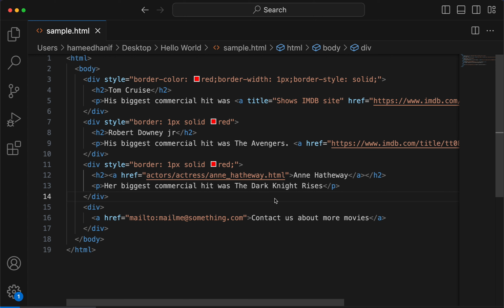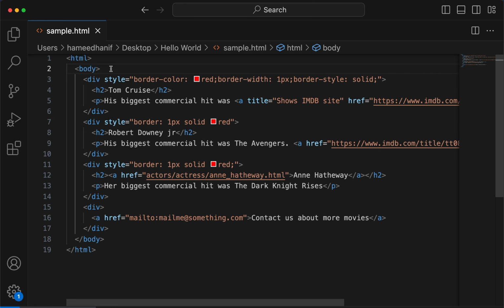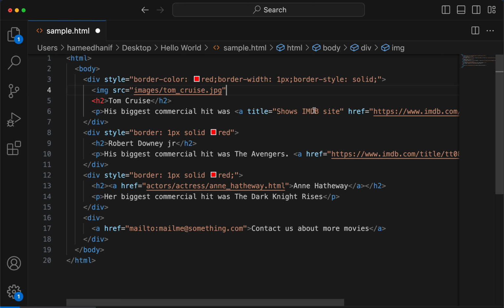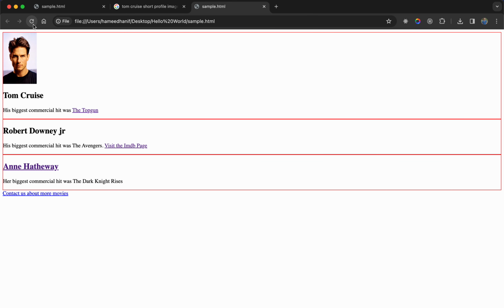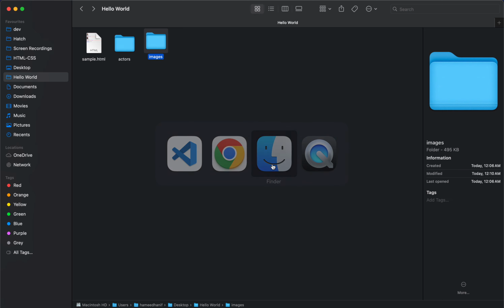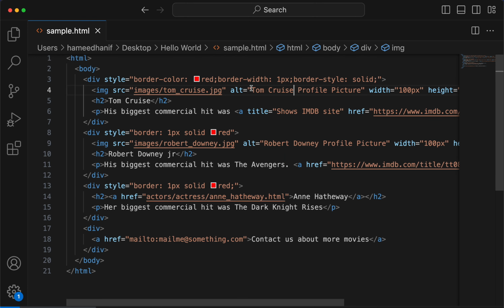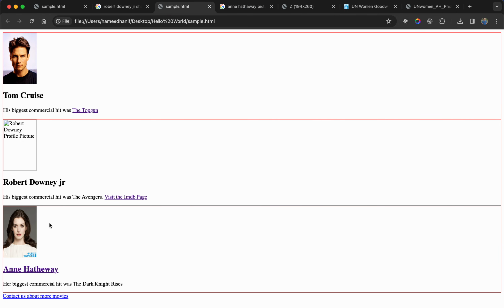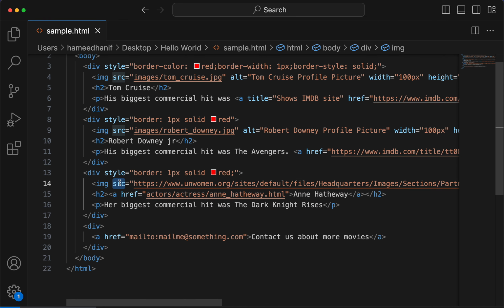Image Element | HTML/CSS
Learn how to use the Image element in HTML and CSS to add visual content to your website! This tutorial will cover everything you need to know about the Image tag, including resizing, positioning, and adding alt text for accessibility. Master the Image element and take your website design to the next level!